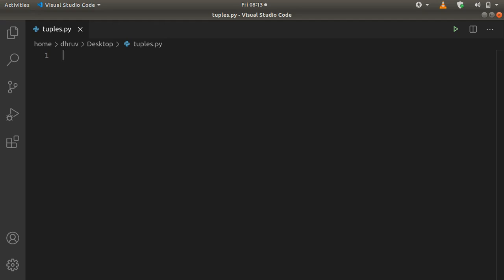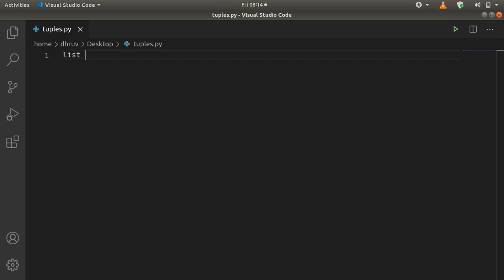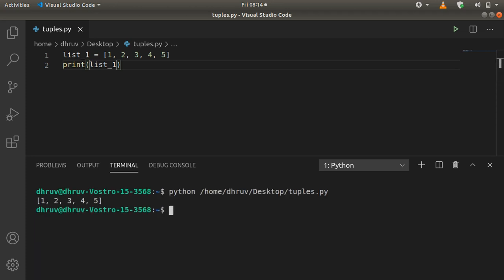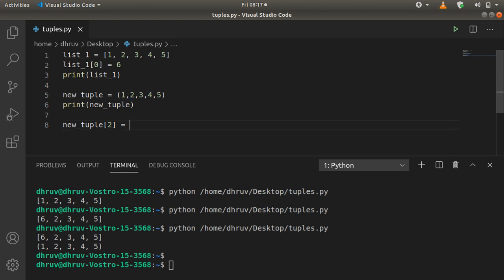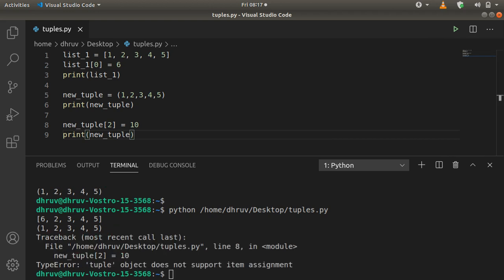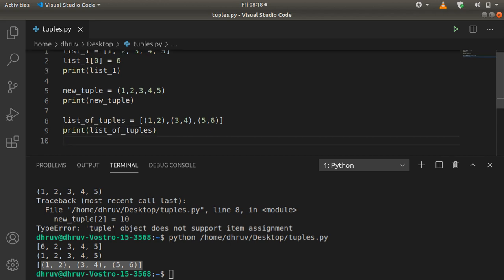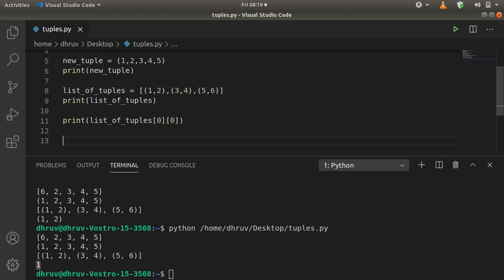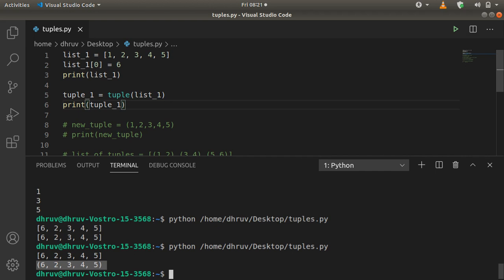PYTHON | Part - 5 | Tuples in Python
Hello Everyone,

A tuple in Python is similar to a list. The difference between the two is that we cannot change the elements of a tuple once it is assigned whereas we can change the elements of a list.

A tuple is created by placing all the items (elements) inside parentheses (), separated by commas. The parentheses are optional, however, it is a good practice to use them.

A tuple can have any number of items and they may be of different types (integer, float, list, string, etc.)

A tuple can also be created without using parentheses. This is known as tuple packing.

Access Tuple Elements

There are various ways in which we can access the elements of a tuple.

1. Indexing
We can use the index operator [] to access an item in a tuple, where the index starts from 0.

So, a tuple having 6 elements will have indices from 0 to 5. Trying to access an index outside of the tuple index range(6,7,... in this example) will raise an IndexError.

The index must be an integer, so we cannot use float or other types. This will result in TypeError.

2. Negative Indexing
Python allows negative indexing for its sequences.

The index of -1 refers to the last item, -2 to the second last item and so on.

3. Slicing
We can access a range of items in a tuple by using the slicing operator colon :

Unlike lists, tuples are immutable.

This means that elements of a tuple cannot be changed once they have been assigned. But, if the element is itself a mutable data type like list, its nested items can be changed.
[11:27 AM, 6/26/2020] Dhulo: for list
[11:28 AM, 6/26/2020] Shubh Jani: ??
[11:29 AM, 6/26/2020] Dhulo: Python offers a range of compound data types often referred to as sequences. List is one of the most frequently used and very versatile data types used in Python.

In Python programming, a list is created by placing all the items (elements) inside square brackets [], separated by commas.

It can have any number of items and they may be of different types (integer, float, string, etc.).

A list can also have another list as an item. This is called a nested list.

How to access elements from a list?
There are various ways in which we can access the elements of a list.

List Index
We can use the index operator [] to access an item in a list. In Python, indices start at 0. So, a list having 5 elements will have an index from 0 to 4.

Trying to access indexes other than these will raise an IndexError. The index must be an integer. We can't use float or other types, this will result in TypeError.

Nested lists are accessed using nested indexing.

Negative indexing
Python allows negative indexing for its sequences. The index of -1 refers to the last item, -2 to the second last item, and so on.

We can access a range of items in a list by using the slicing operator :(colon).